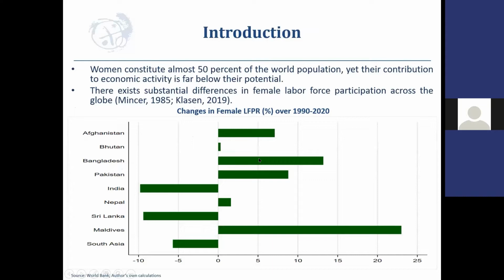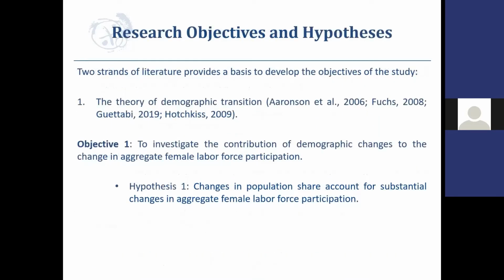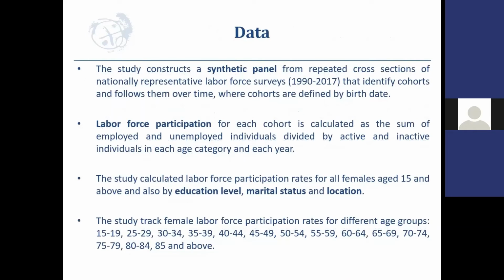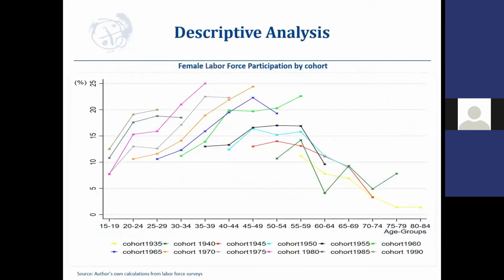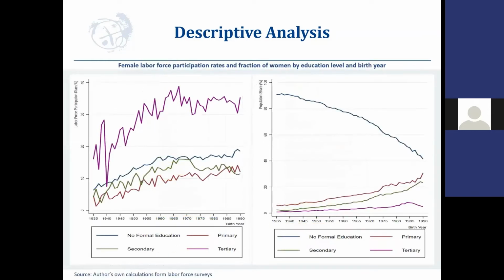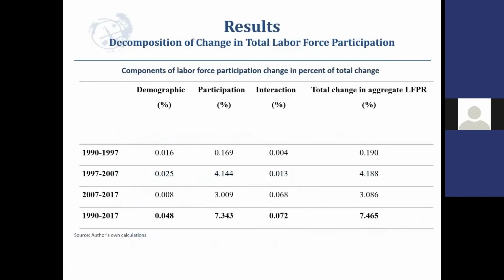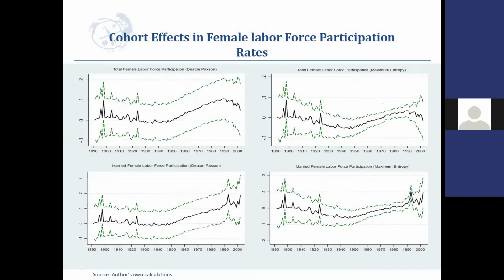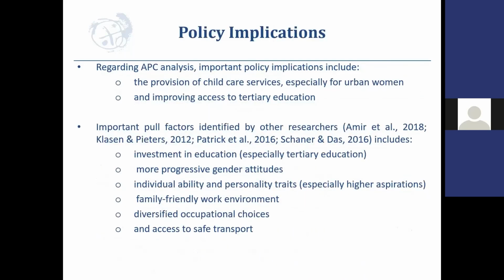Participation by Necessity: Female Labor Force Cohort Analysis in Pakistan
ZEF Gender Group Workshop: GENDER IN ZEF:
SHARING CONCEPTS AND INSIGHTS IN DEVELOPMENT RESEARCH

Participation by Necessity: Female Labor Force Cohort Analysis in Pakistan by Hina Amber